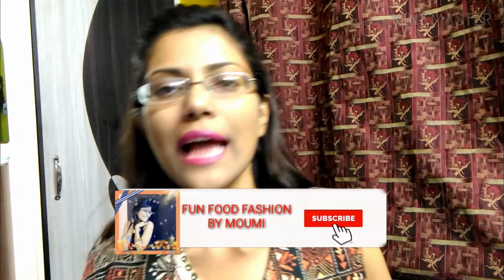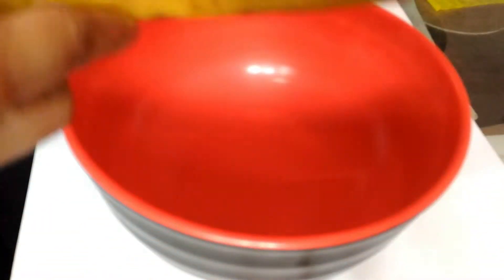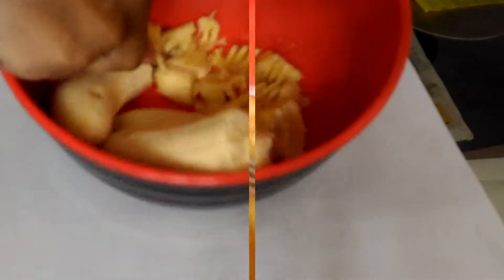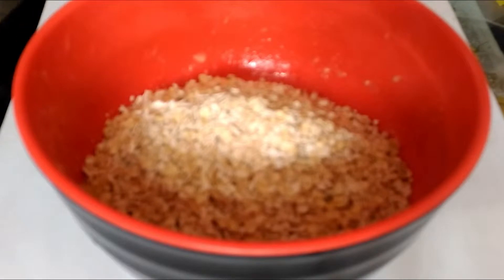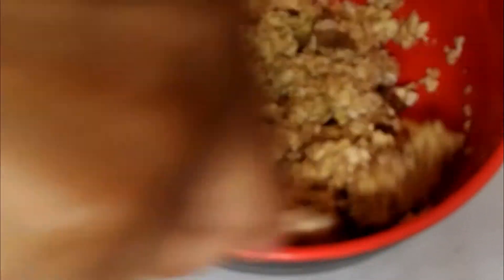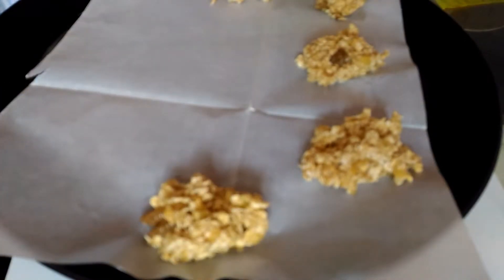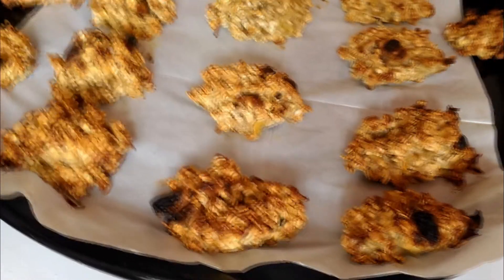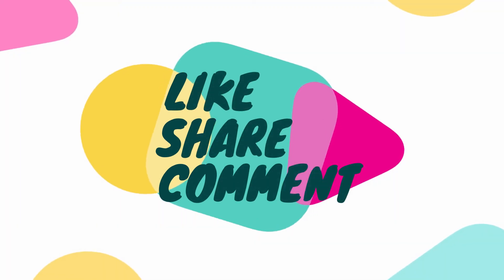3-Ingredient Banana Oatmeal Breakfast Cookies | Eggless, Flourless, No Sugar, No Butter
3-Ingredient Banana Oatmeal Breakfast Cookies | Eggless , Flourless , No Sugar , No Butter Healthy Cookies

Have you ever thought of making cookies WITHOUT butter, sugar, flour and eggs!? IMPOSSIBLE right?
This recipe will change that impossible to POSSIBLE. Because this cookies are made with 3 ingredients only - OATS, BANANA & RAISINS. This is THE HEALTHIEST COOKIES ever.
Topic Covered:
1) how to make sugar free, egg less, flour less, fat free cookies
2) The healthiest cookies recipe
3) 3 Ingredient cookies recipe
4) Diabetic recipe , Ketogenic  diet recipe
5) how to make cookies in oven